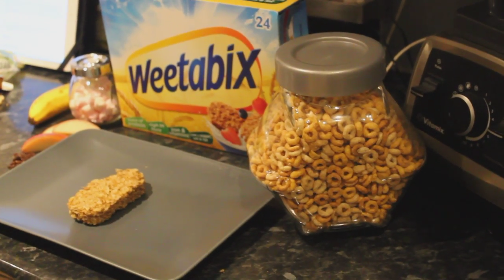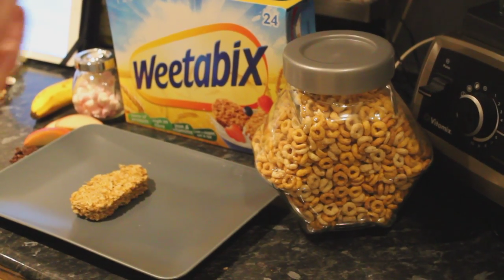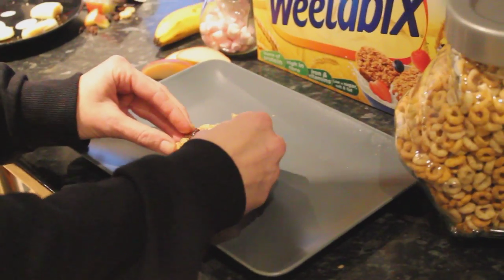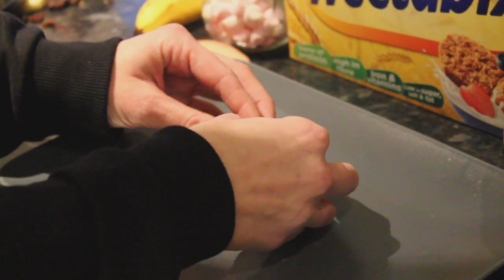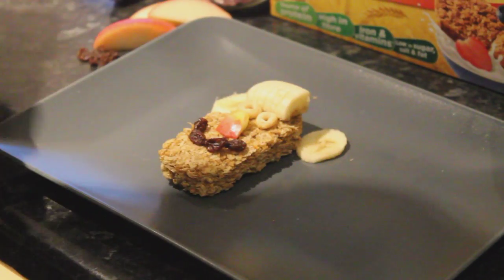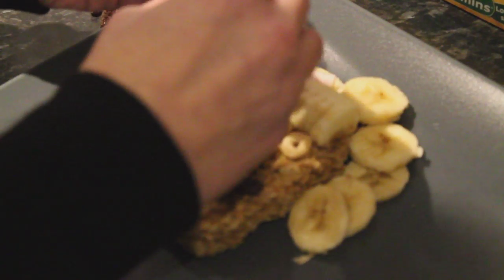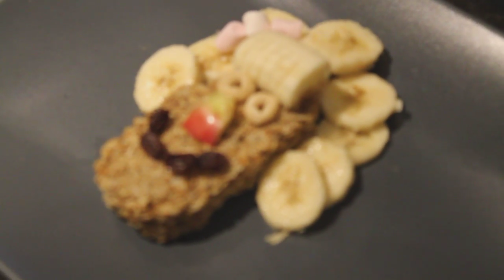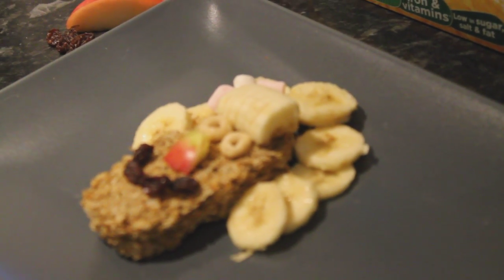Weetabix 'Weetabuddies' Project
Check out Umeandthekids making a Weetabuddy, for a fun alternative at breakfast time!